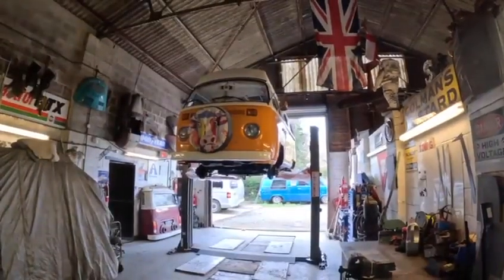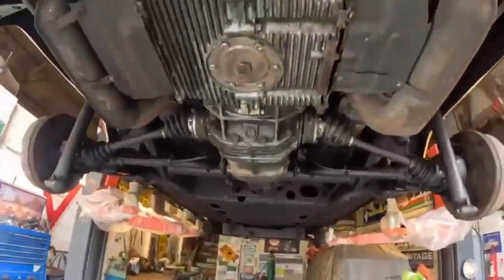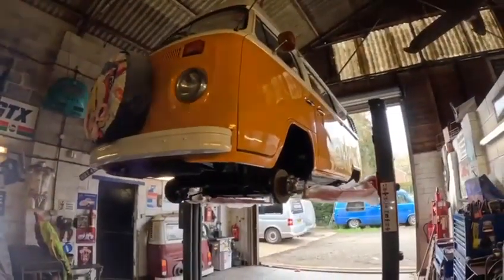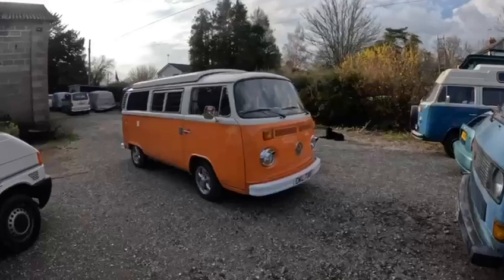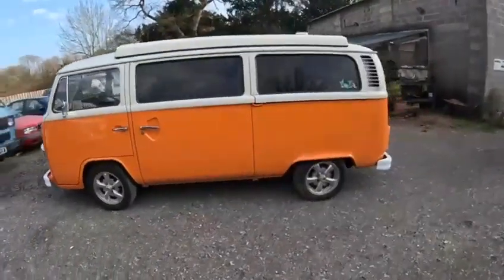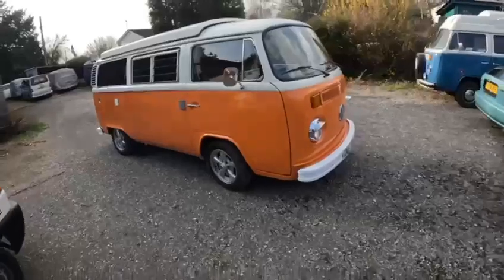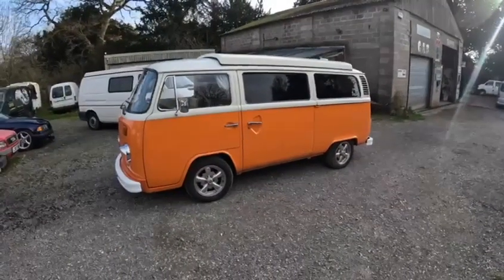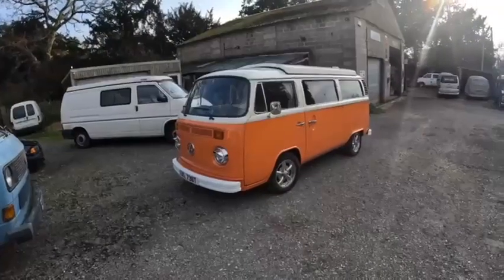Weekly Vlog : 1978 and 1979 Bay windows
4th-9th march 2024